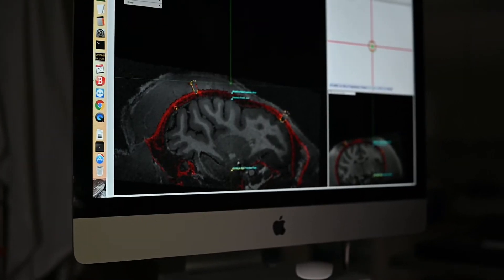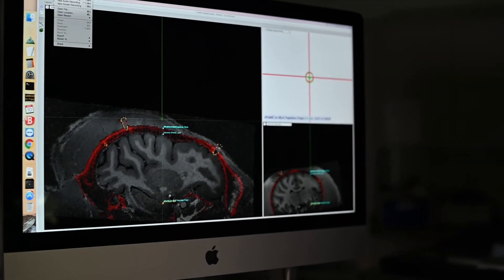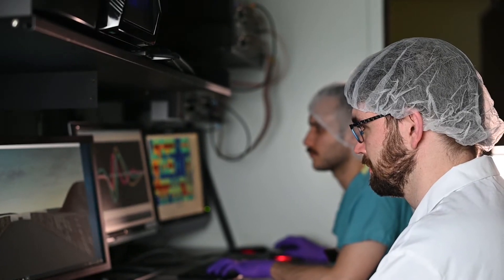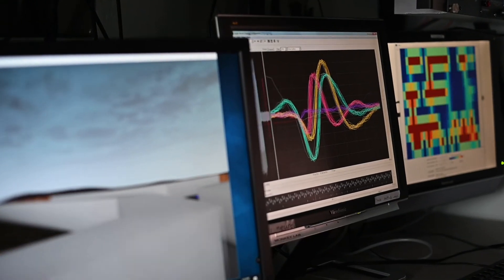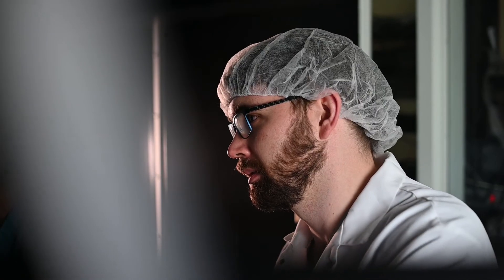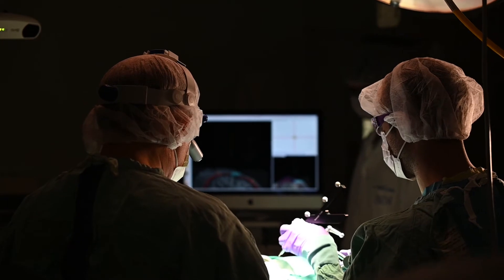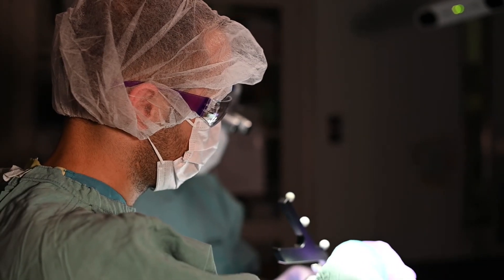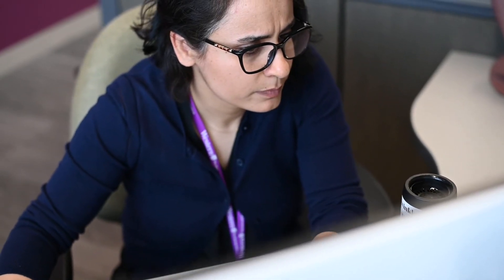Meet Dr. Julio Martinez | Discover the Graduate Program in Neuroscience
Dr. Julio Martinez-Trujillo is studying the aspects of human behaviour and parts of the brain that make people more vulnerable to mental illness. As a graduate supervisor, he encourages curiosity and a collaborative spirit. Trainees in his lab learn a variety of research techniques, from surgical skills to operant conditioning.

Uploaded by: Schulich Medicine & Dentistry Communications (CM)